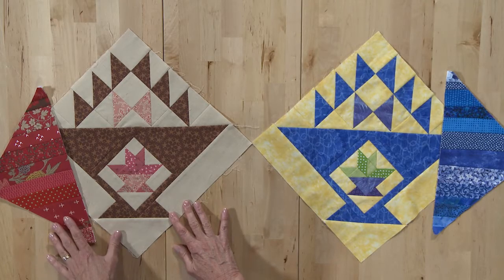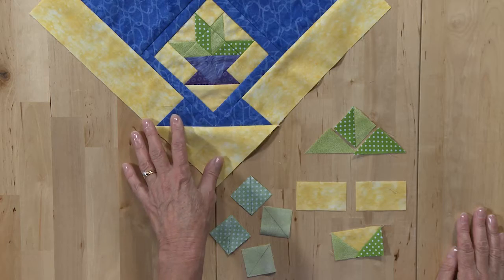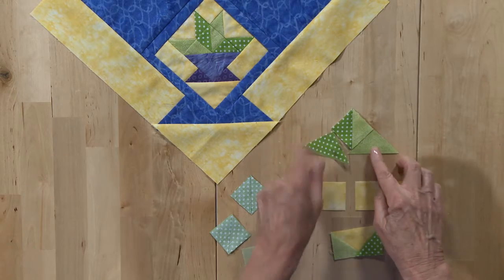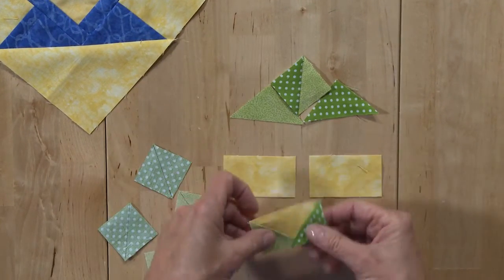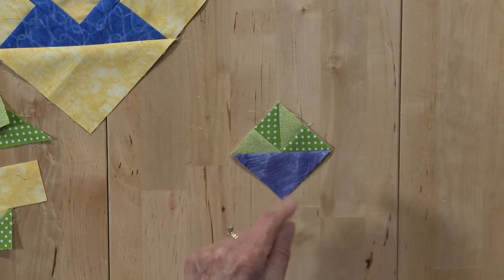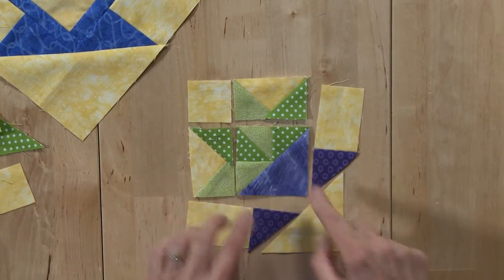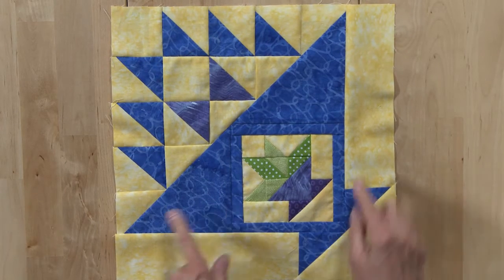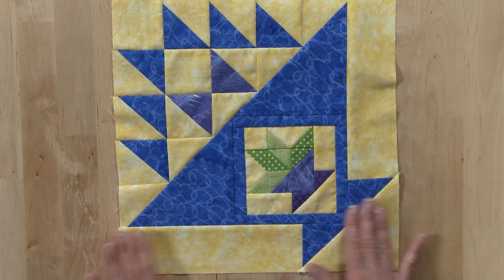Quiltmaker's Quilty Baskets Block-of-the-Month Part 11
Quiltmaker is excited about Quilty Baskets, our exclusive, online-only Block-of-the-Month designed by Julie Sanders. Carolyn Beam walks you through Part 11.

Kits are still available in 2 colorways–scrappy greens and scrappy reds and brown. Or you may choose to use your own fabrics and purchase the digital pattern every month. Please join us in making your own Quilty Baskets quilt!